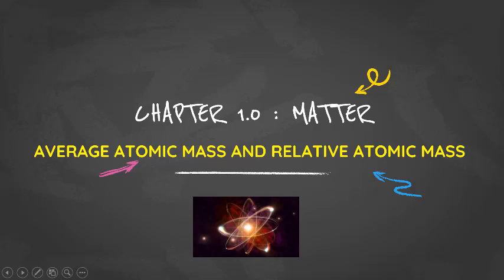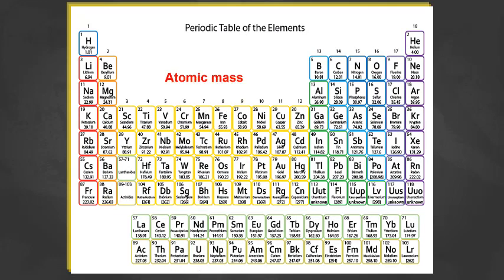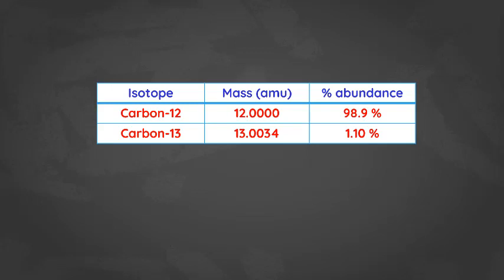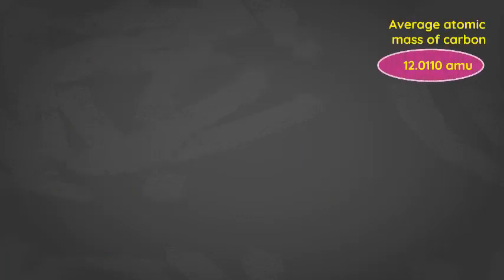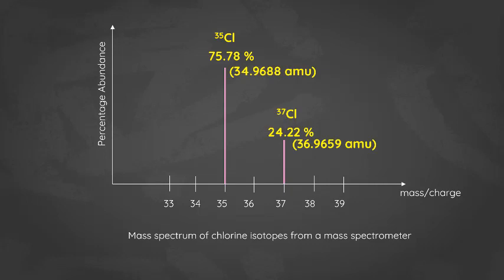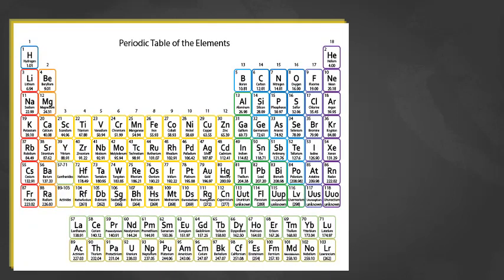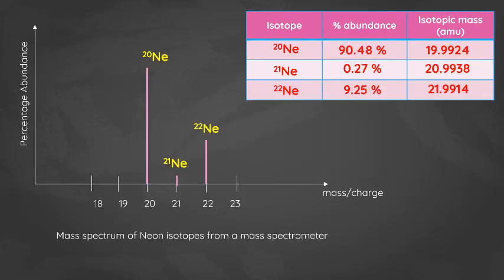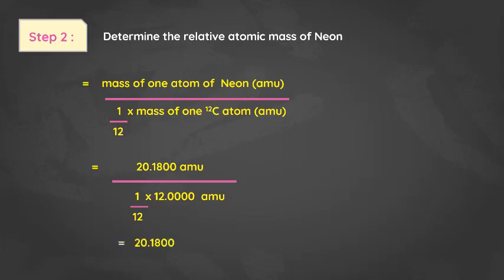Lecture Video Week 1 - 1.1 Atoms & Molecules